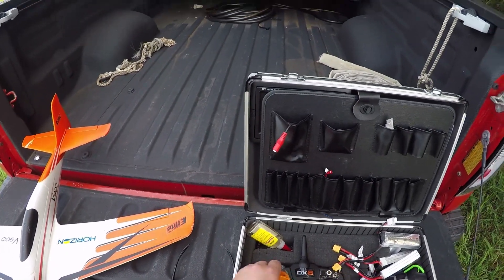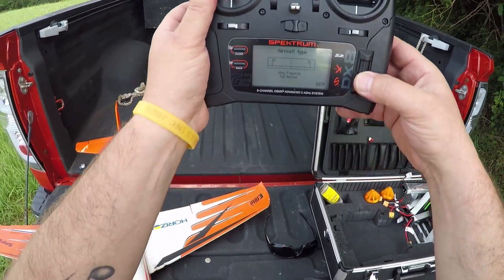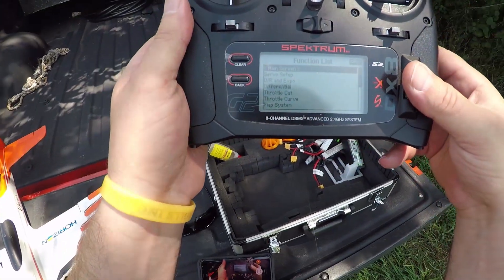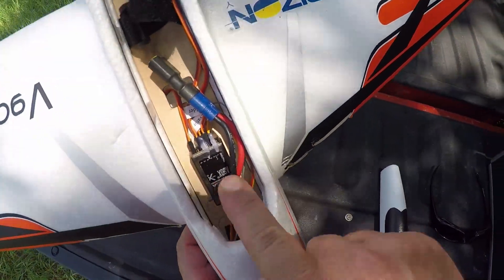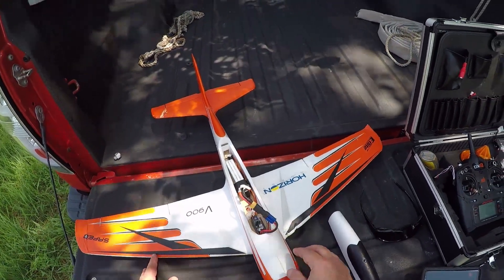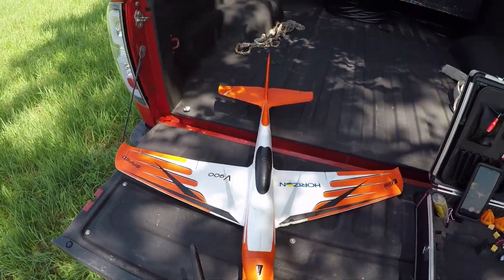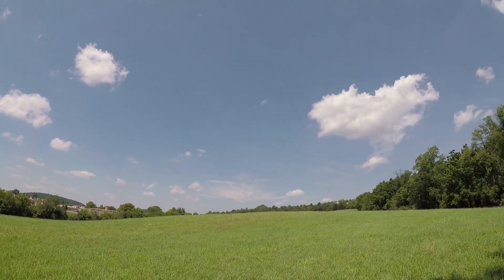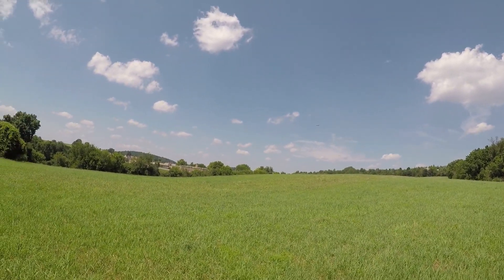Spoilerons for the V900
How to program Spoilerons and Flaperons for the Eflite V900